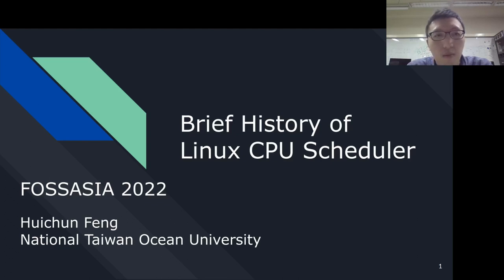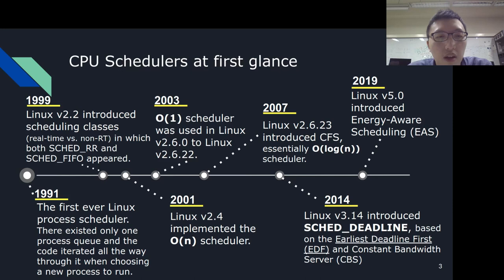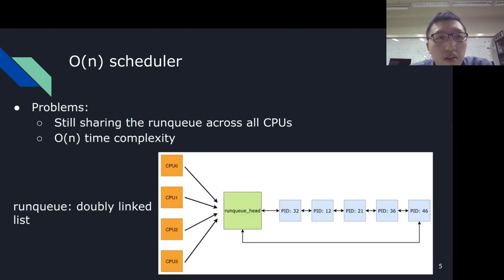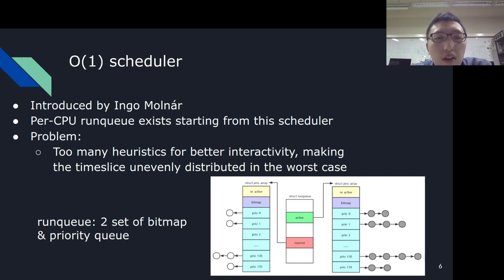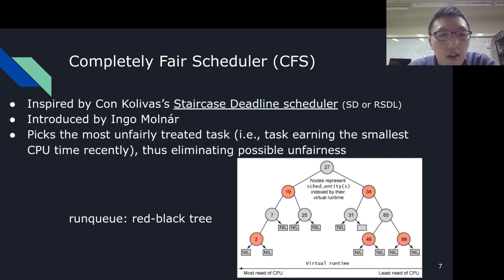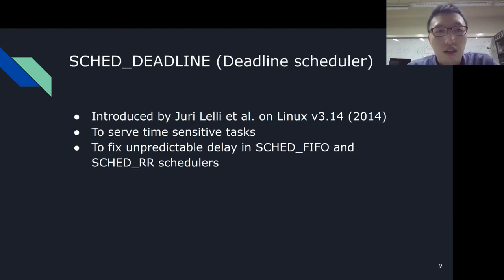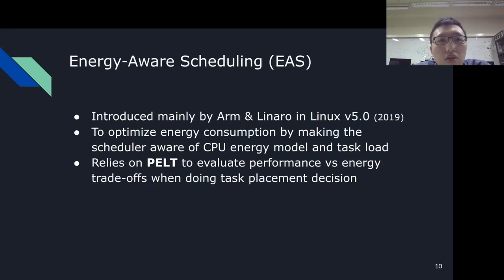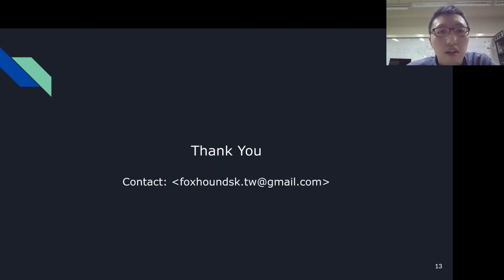Brief History of Linux CPU Scheduler - Huichun Feng